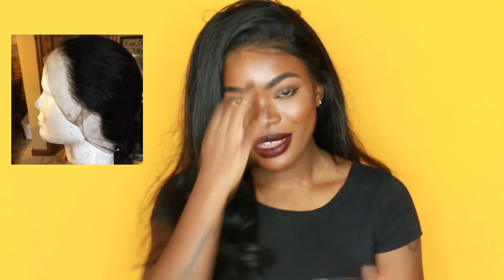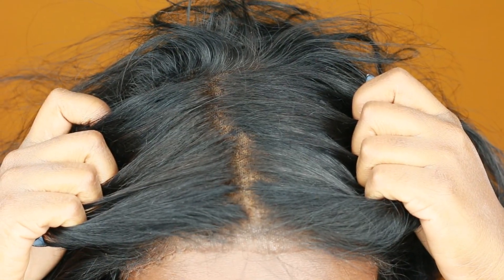NO PLucking NO Sewing 360 Lace Wig Review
Featured Wig Details:
360 Lace Wig!
*Natural Pre-Plucked Hairline
*4" of front lace for longer deep partings
*Lace all around so it can be worn in a high pony or up do
*150% Medium Heavy Density
Sabrena* is a gorgeous Spanish Wave made with quality Indian Remy hair. The hair on this unit has added wave to a medium wave pattern. The hair dries wavy, and you can choose to flat iron it for a sleek, straight look. For added versatility, you can wet set this hair on rollers and get the look of a tighter or looser curl.

If you've purchased this look from Sassy Secret, snap a quick pic and post it on your Instagram and tag @iluvsassysecret - we'd love to see it and will feature our favorites on our Sassy Secret Hair Instagram

Sassy Secret

Sassy Secrets Human hair lace wigs are available in Lace Front or Full Lace with the entire wig cap being designed from lace. The entire base of the wig is made of lace material that is matched to the scalp color so that the hair actually looks like it is growing from your scalp. The entire lace base also makes the wig look more lightweight and realistic. Our Full lace wigs can also be parted anywhere, styled in any way, or worn in a high ponytail just like your own hair. Once applied, the wig creates it's own flawless, natural and invisible hairline. Our Sassy Secret Human Hair collection is made with 100% fine quality human Remy/Virgin hair measured from crown to tip.

Lace Wigs
Full lace wigs
Lace wig install
Lace wig application
Glueless lace wig
Lace wigs for black women
lace wig tutorial
Kinky Lace wigs
Lace front wig
lace wigs for begginers
Aliexpress lace wigs
Sassy Secret Lace Wig
Sassy Secret Lace Wig review
lace wig review
sassy secret synthetic lace wig
sassy secret wig
sassy secret Kiki
Sassy secret Layla
360 lace wig
360 glueless lace wig